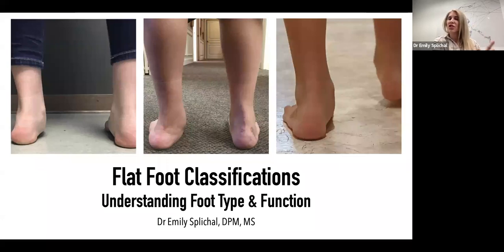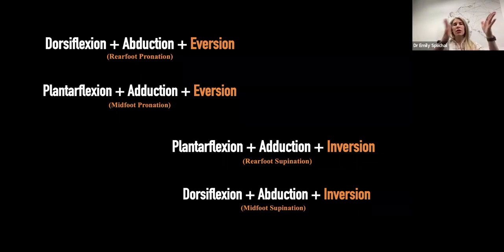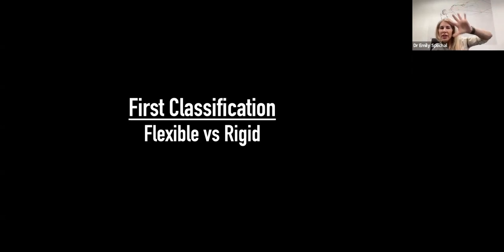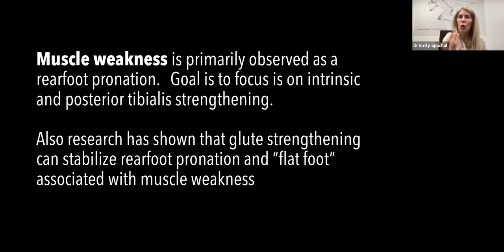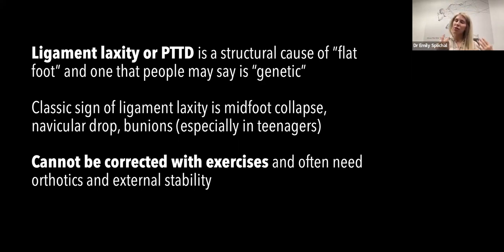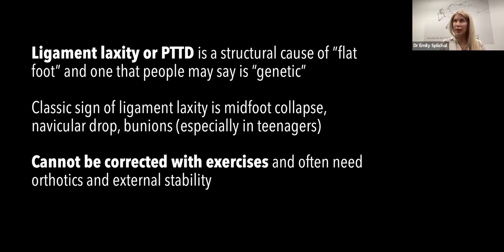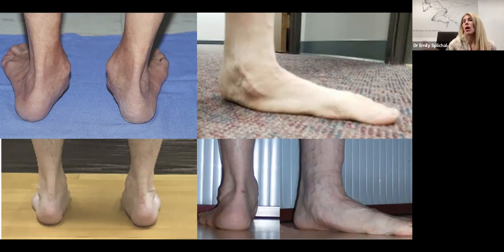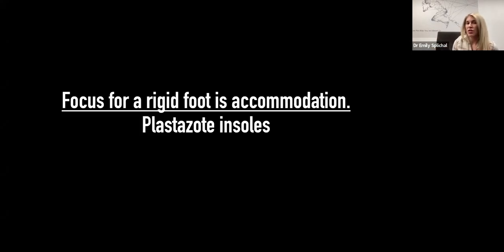Different Types of Flat Feet & Impact on Function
Not all flat feet are created equal!

Join functional podiatrist Dr Emily Splichal  @dremilysplichal  as she explores the different types of "flat feet" and why simply saying "flat feet" isn't enough to describe the impact of a foot with no arch.

Learn how each type of "flat foot" responds to exercises, orthotics and footwear!

This webinar is not just for the movement specialist but also the patient and athlete! To experience more education with Dr Emily or get Certified